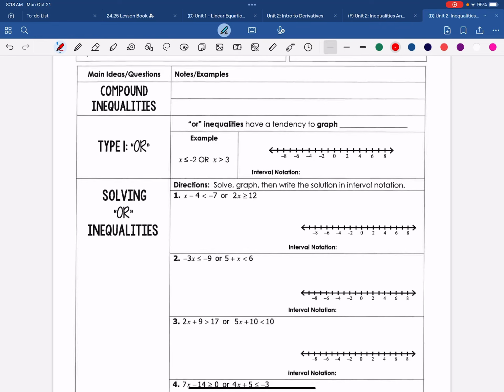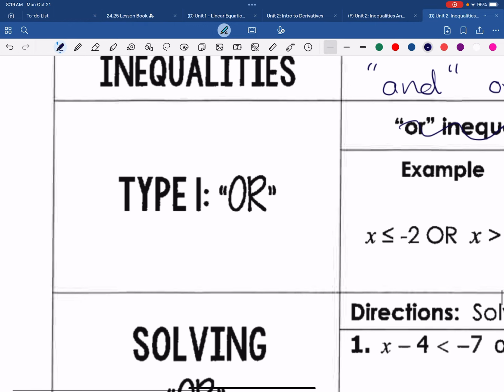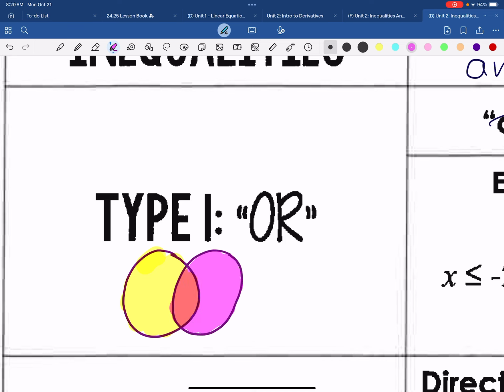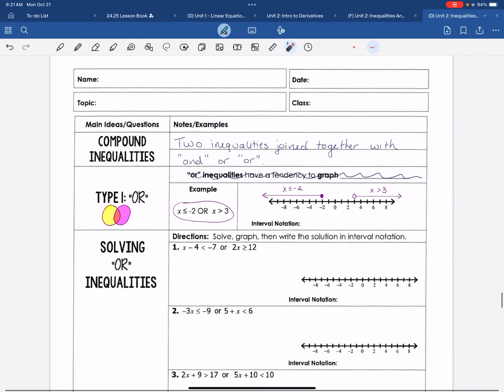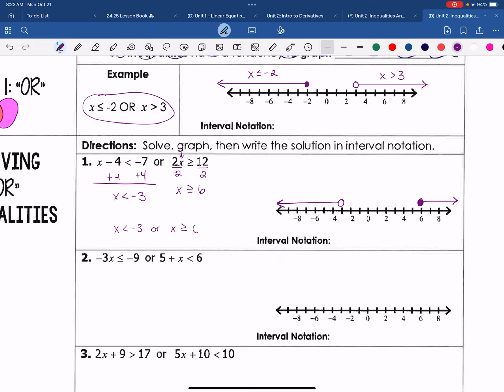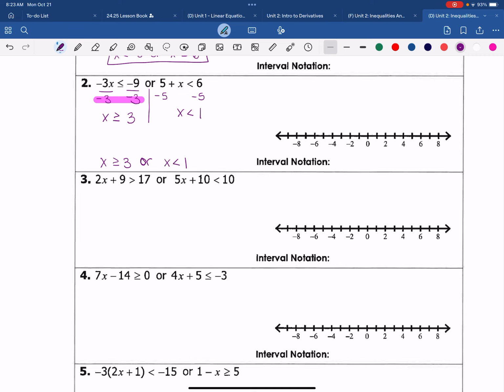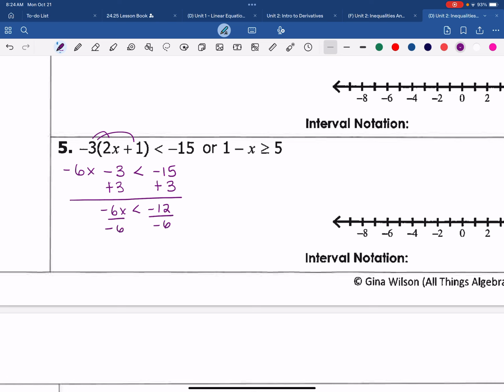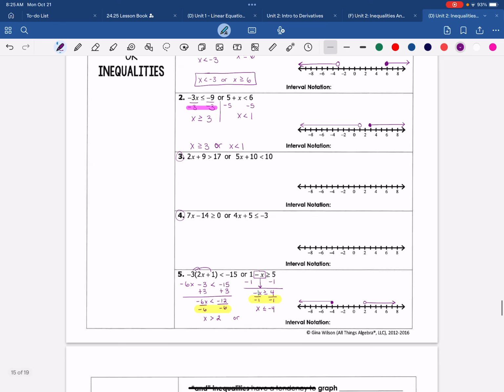October 21, 2024